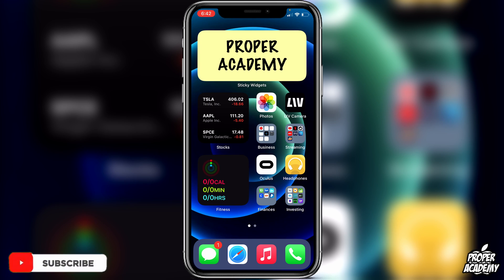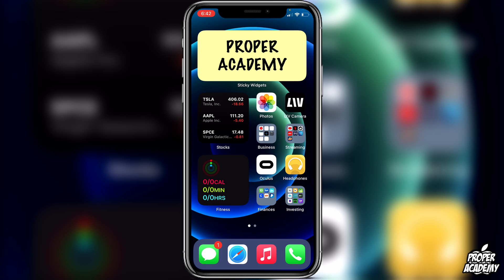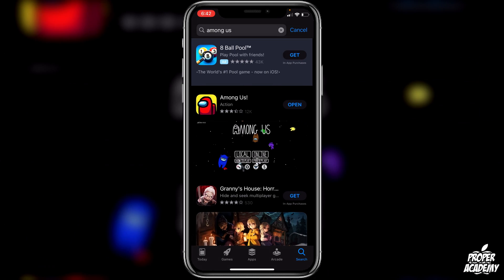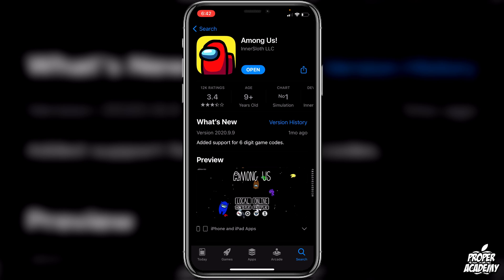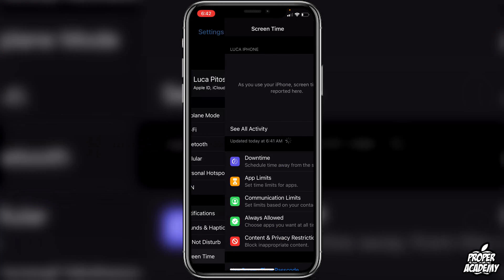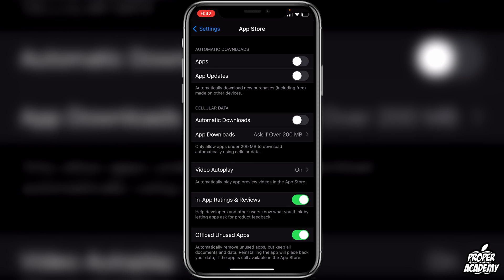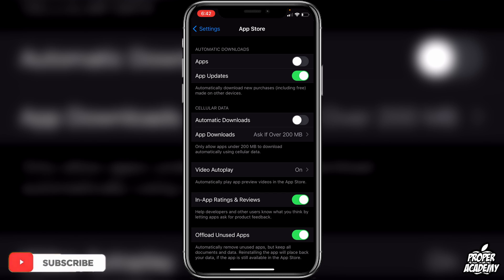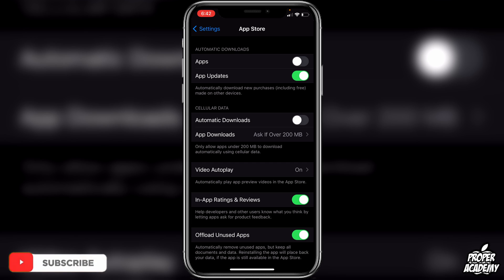How To Update Among Us on iPhone/iPad ✅| Among Us Not Updating Fix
In today's video we show you How To Update Among Us on iPhone/iPad. It's super easy to do takes less then 2 minute. If you're looking for more Among Us Tutorials we have plenty!

Click Here For More Among Us Tutorials!